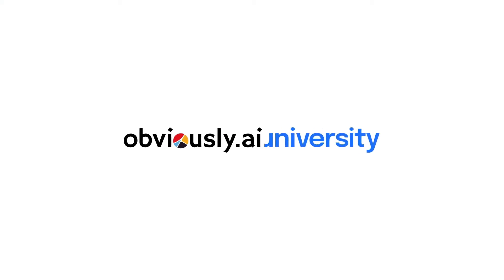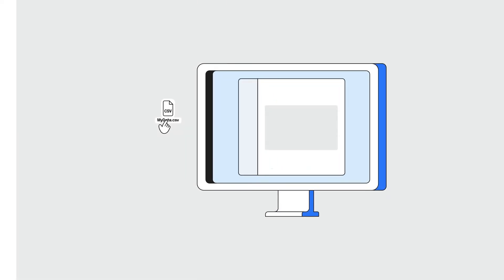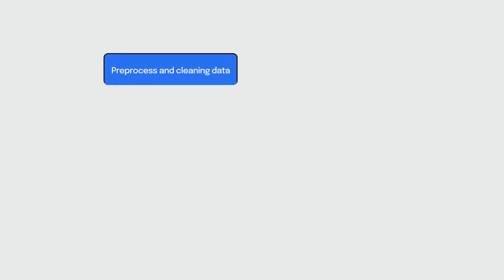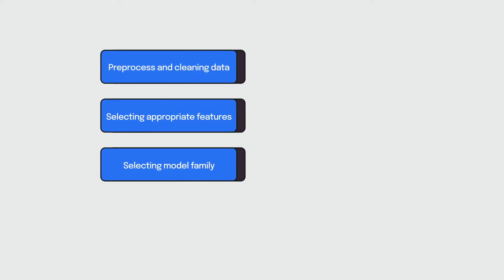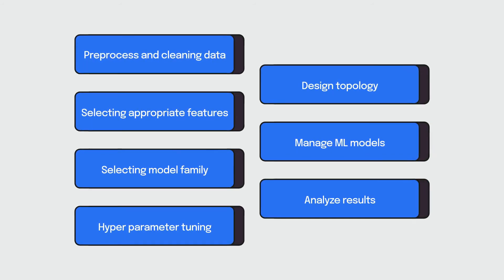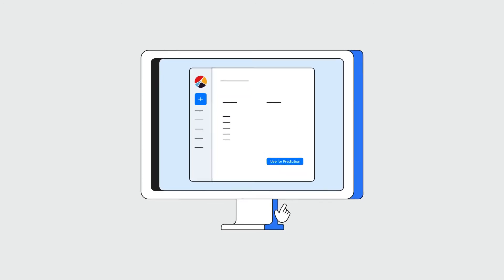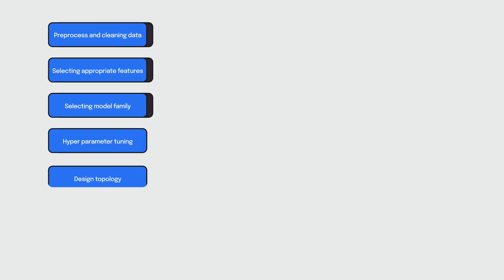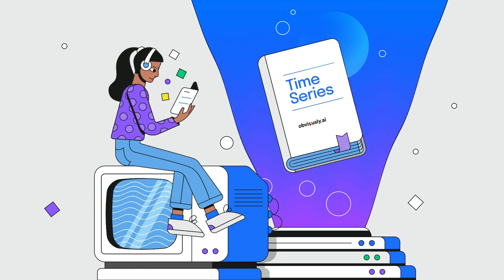Lesson 10: Intro to Obviously AI AutoML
Automating the application of machine learning models to real-world datasets. In this video, we’ll dive into one of Obviously AI’s products: AutoML.

Previous Lesson - What is Obviously AI: (Link to Previous Video)

What to Expect When You Enroll:
- Flexible Deadlines: You’re in the driver's seat. You decide what modules to take and when.
- Certificate: Earn a shareable certificate upon completion of the University.
- Accessible: The university is 100% online, so you can start instantly and learn at your own pace.
- Grow Your Skills: Add certification to your LinkedIn profile to show your employer — or future employer — you know your stuff.
- Advance Your Career: Invest in yourself and your career by staying up to date on the latest in machine learning.